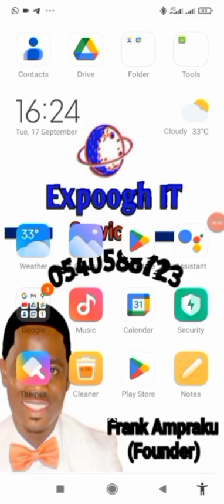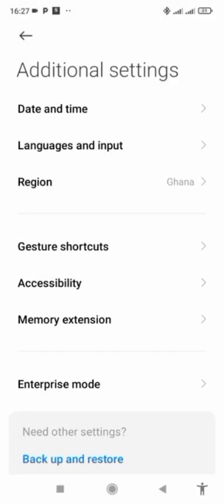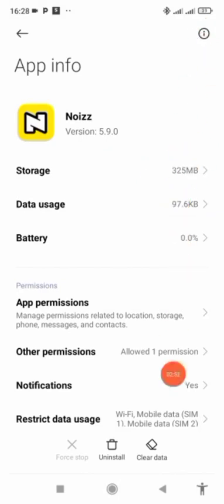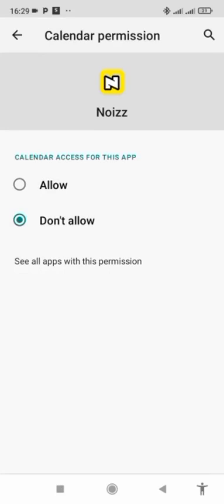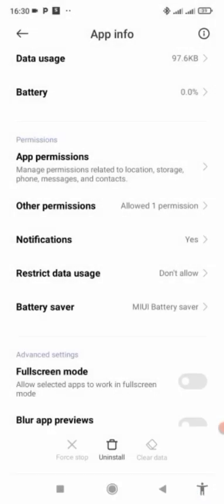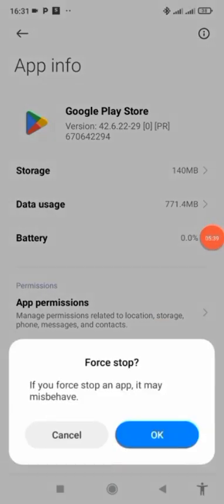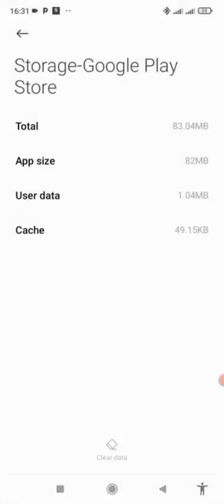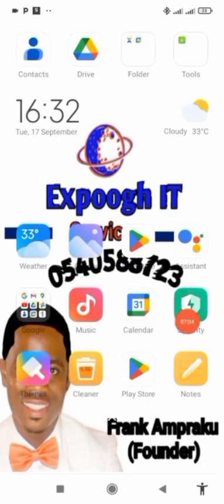App Failed to Load Data: Lets Fix it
This video teaches how to fix app failed to load data issues in android devices